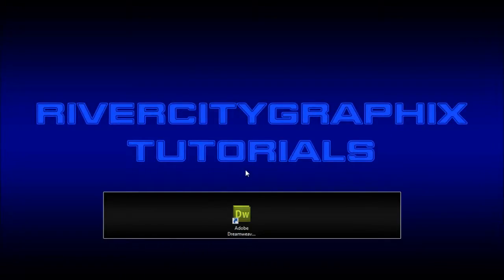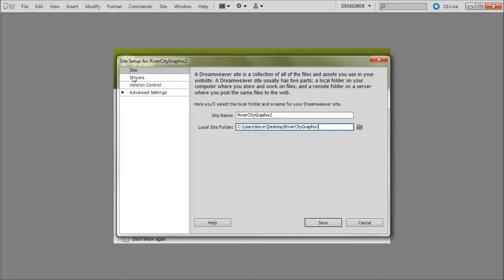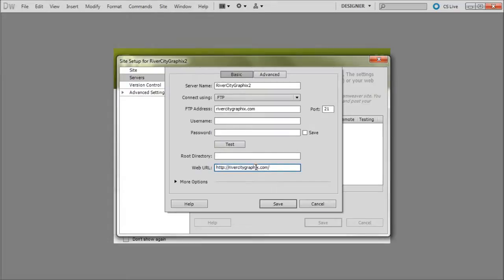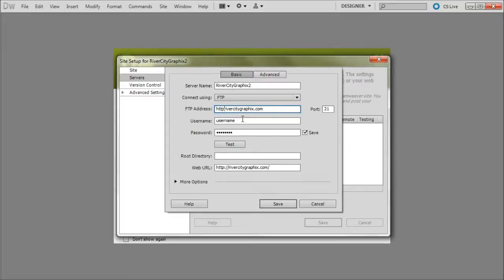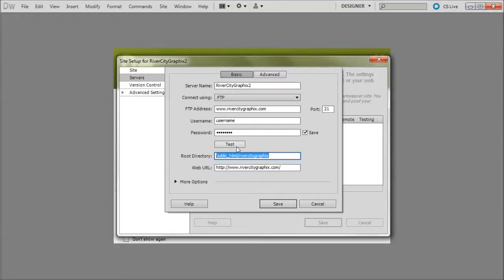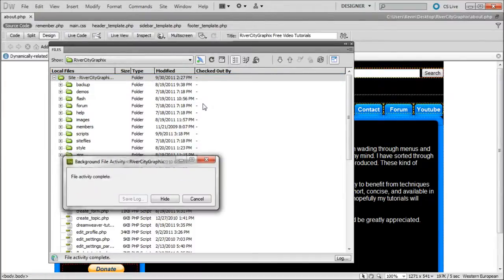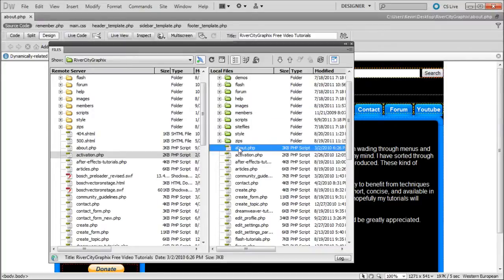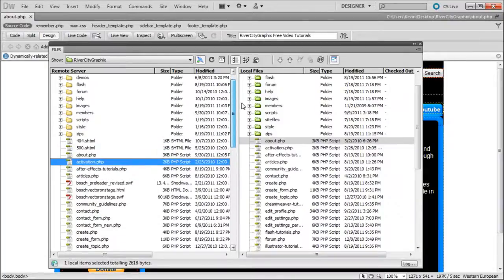Dreamweaver Tutorial Define a Site and Set Up a Server Connection HD